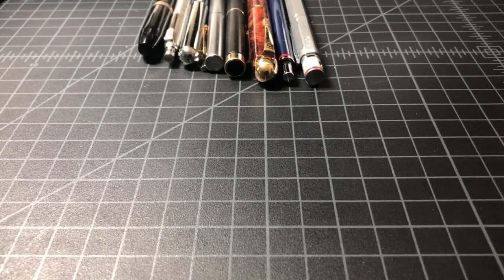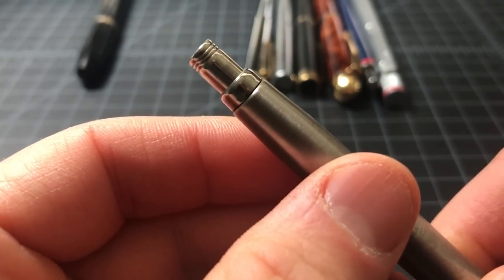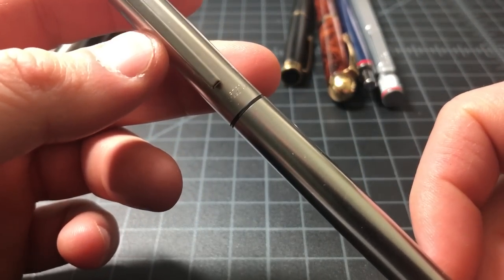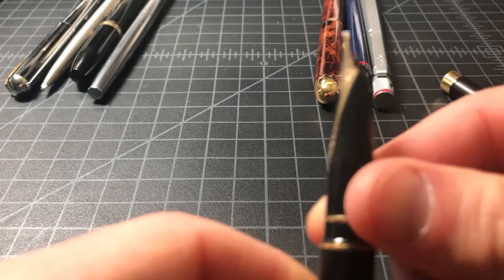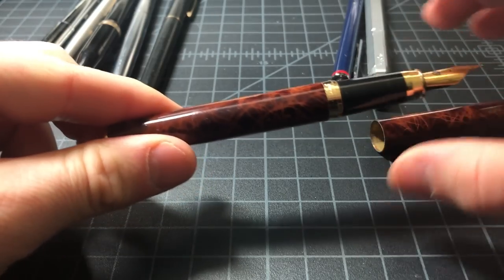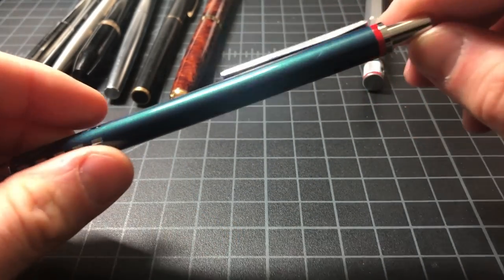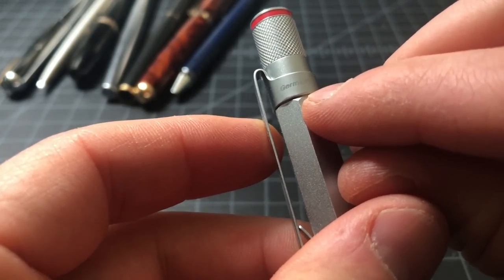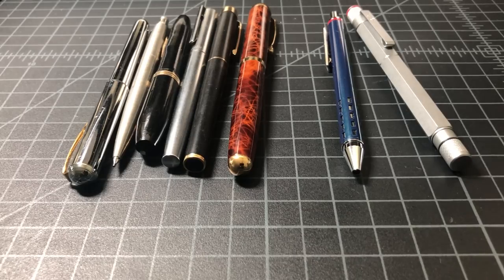Vintage Pen Lot: Rotring 600 Discovery?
Time for another eBay gamble! This time it was a lot that that sold for a little over $100 with six vintage pens. The auction pictures were awful and the seller wasn't a pen specialist, but I thought I saw something great so I rolled the dice. Did I spend my money wisely??